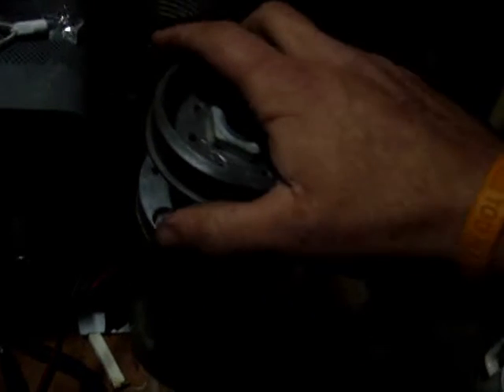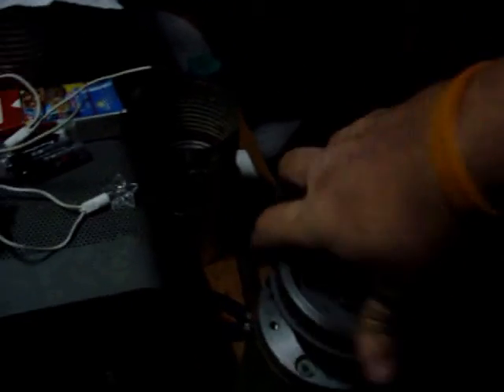HI Q AMATEC TAPE DRIVE MOTOR SHOWING AMPS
THIS IS A VID ON THE TAPE DRIVE MOTORS EFFICIENCY THAT I GOT A FEW YEARS AGO. I'M ABOUT TO TURN IT INTO A WIND TURBINE. ITS LOW RPMs WITH A GOOD VOLTAGE OUTPUT AND THE ABILITY TO THROW SOME AMPS AT LOW RPM IS ALMOST UNBEATABLE.